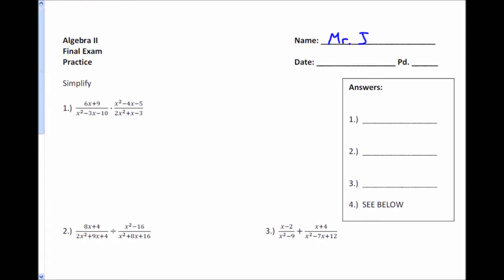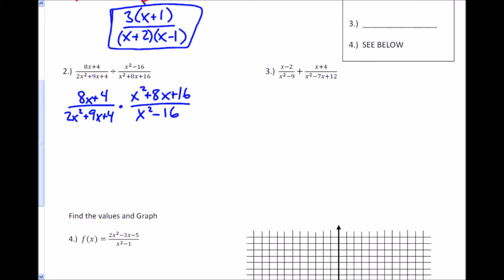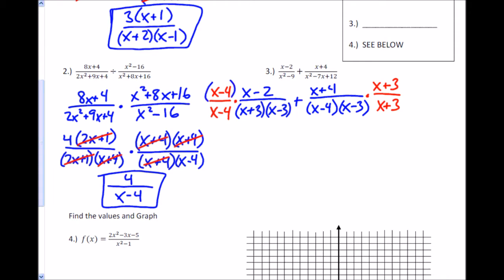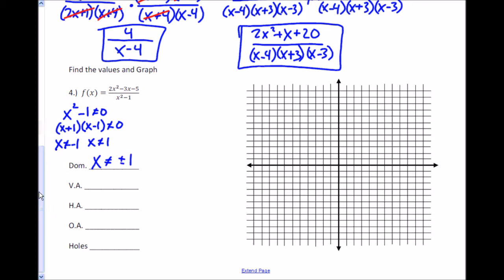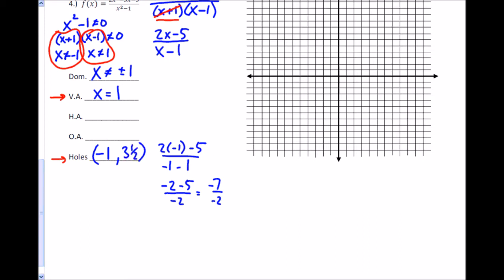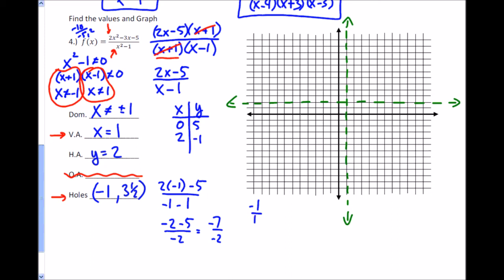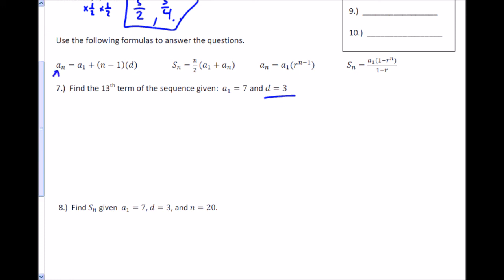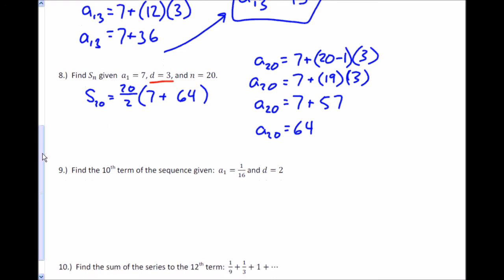Algebra II Final Review #1-8